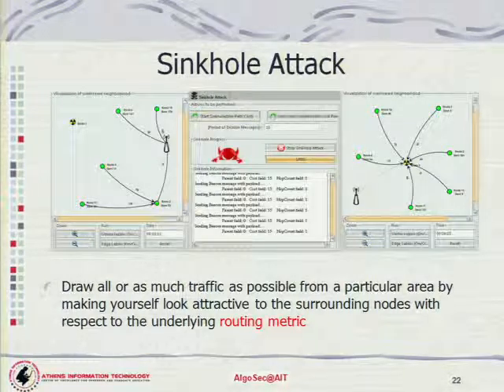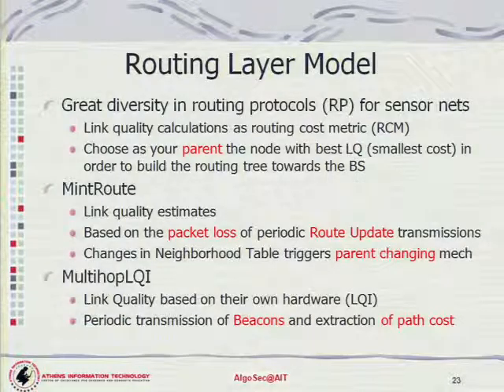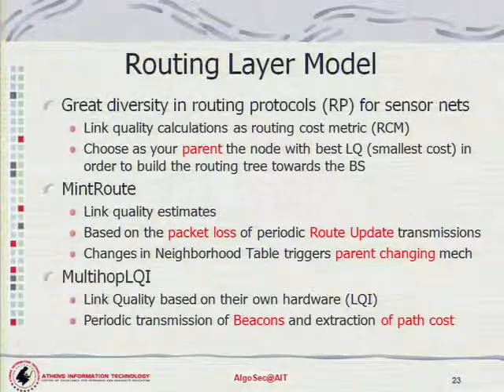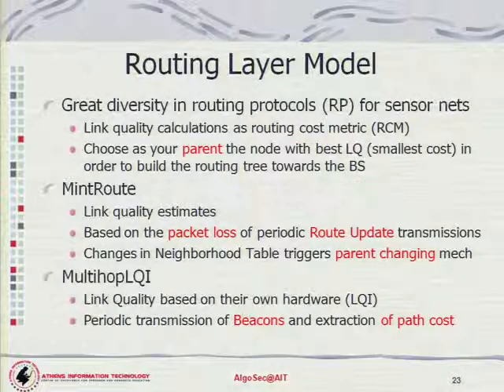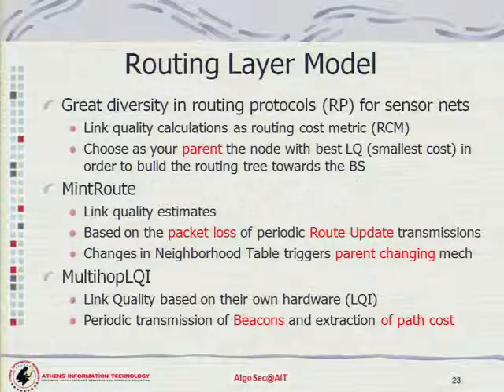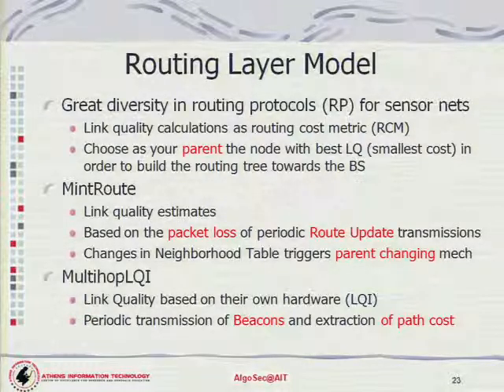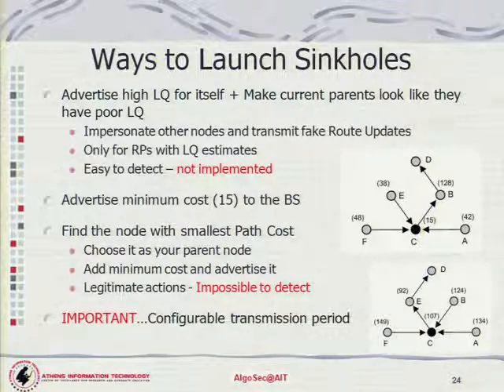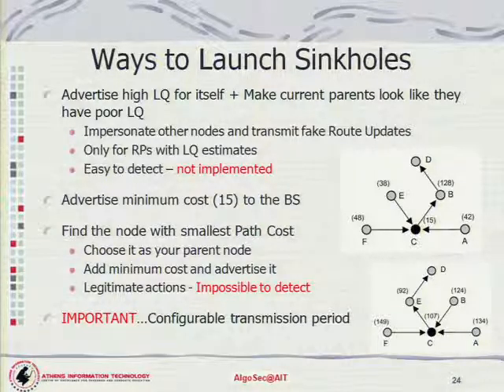Blackhat Europe 2010: An Attack Tool for Launching Attacks against Sensor Networks 4/8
Clip 4/8
Speaker: Thanassis Giannetsos

The pervasive interconnection of autonomous sensor devices has given birth to a broad class of exciting new applications. At the same time, however, the unattended nature and the limited resources of sensor nodes have created an equal number of vulnerabilities that attackers can exploit in order to gain access in the network and the information transferred within. While much work has been done on trying to defend these networks, little has been done on suggesting sophisticated tools for proving how vulnerable sensor networks are. This work demonstrates a tool that allows both passive monitoring of transactional data in sensor networks, such as message rate, mote frequency, message routing, etc., but also discharge of various attacks against them. To the best of our knowledge, this is the first instance of an attack tool that can be used by an adversary to penetrate the confidentiality and functionality of a sensor network.

Results show that our tool can be flexibly applied to different sensor network operating systems and protocol stacks giving an adversary privileges to which she is not entitled to. We hope that our tool will be used proactively, to study the weaknesses of new security protocols, and, hopefully, to enhance the level of security provided by these solutions even further.

For more information or presentation slides go to the Blackhat